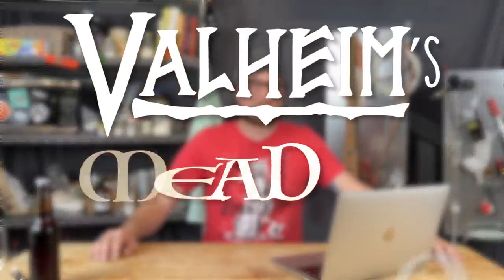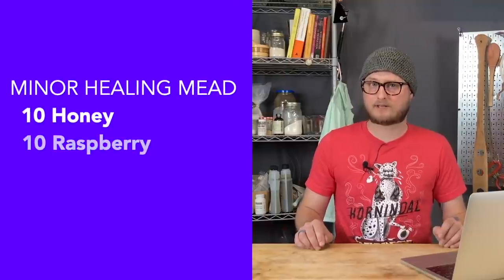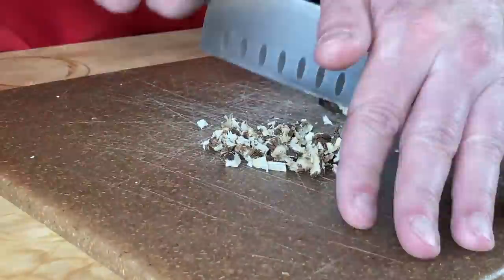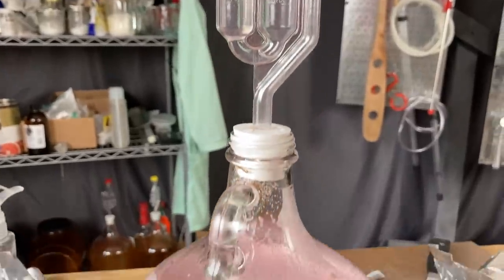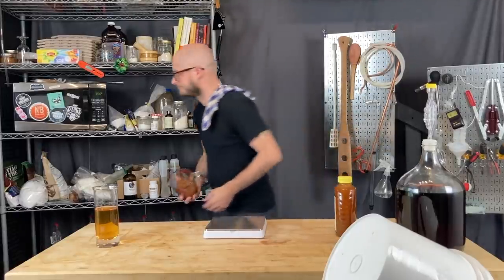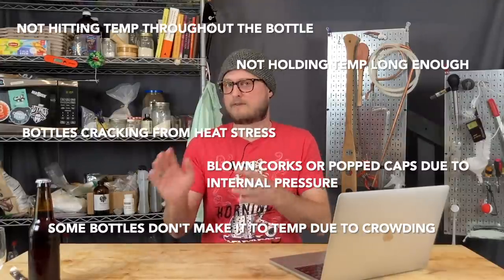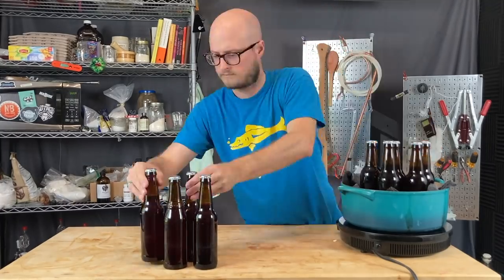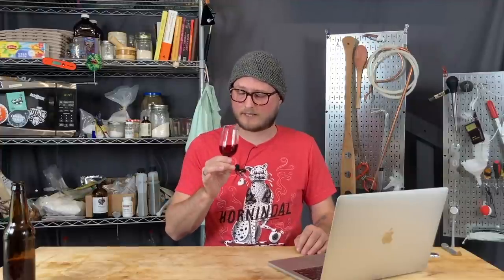How to make Valheim's Minor Healing Mead - easy at home recipe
Everybody's playing Valheim, the new Viking game set in an afterlife. A big part of the game is the building and crafting mechanism, which, wouldn't ya know it, includes making mead! There are a ton of mead recipes to make: Poison Resistance Mead, Minor Stamina Mead, Medium Stamina Mead, Tasty Mead, Medium Health Mead, and Frost Resistance Mead. But we chose the one made with blueberries, raspberries, dandelion and honey: the Minor Healing Mead. In this video we converted the recipe for real-world proportions and brewed up a batch to try. Turns out, it was excellent! We hope you enjoy this video on how to make mead from Valheim!

(link supports the channel)